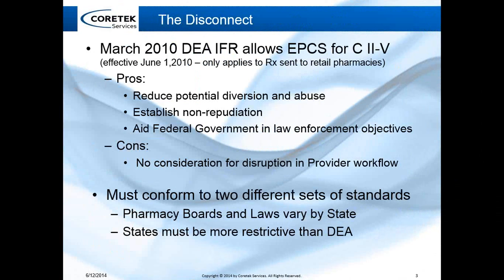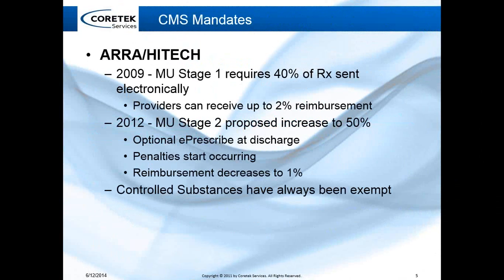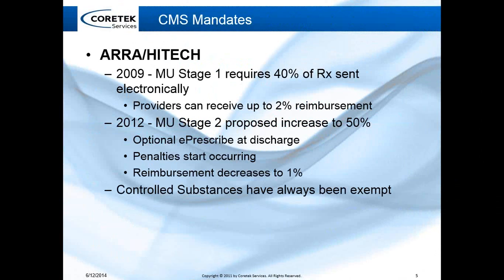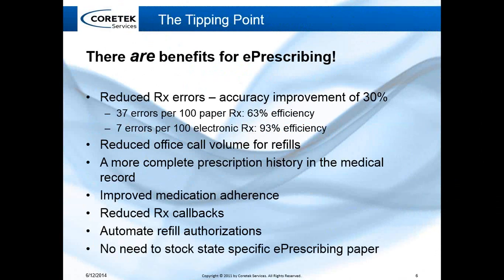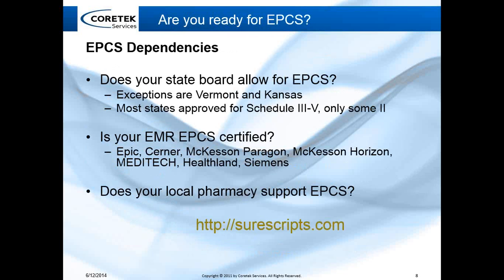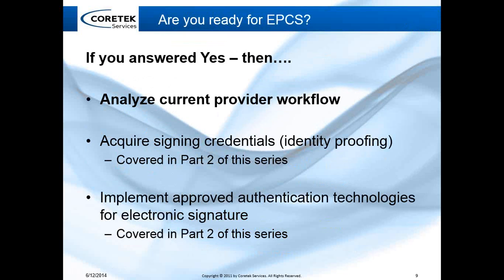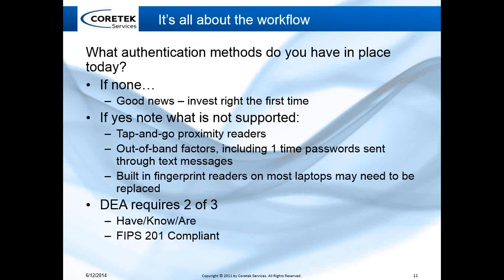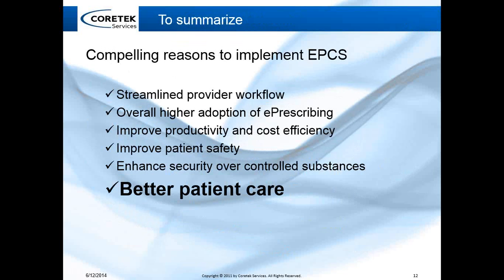2014 06 12 13 59 EPCS The End User Experience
By enabling Electronic Prescriptions of Controlled Substances, healthcare organizations can eliminate barriers to ePrescribing in general and encourage greater overall adoption.  At the same time, improve clinical workflows, reduce the paper burden of maintaining prescription records, reduce errors and more.  During this Part 1 session of the 3 part webinar series, Coretek will help clarify the differences between State and Federal government legislation and how to best plan for these changes (especially in New York).  In the end, you'll understand the impact to workflows and how enabling EPCS can improve patient care.